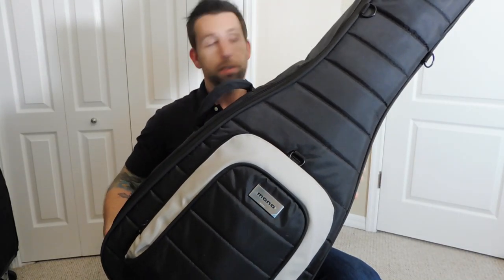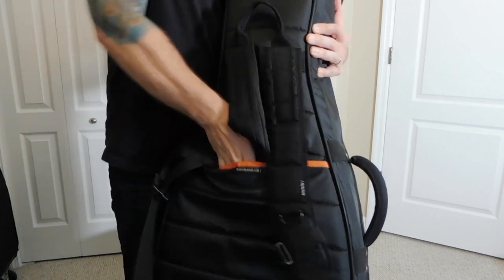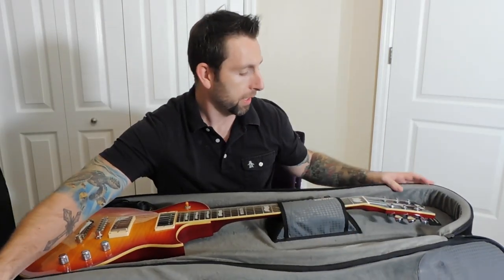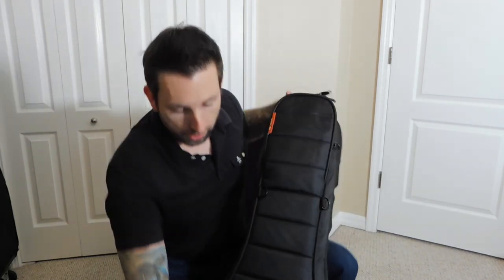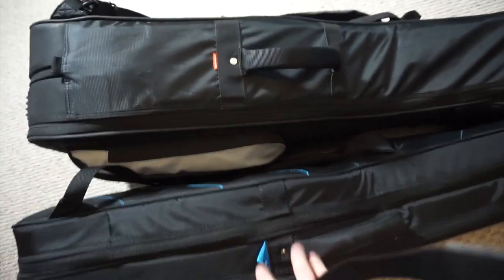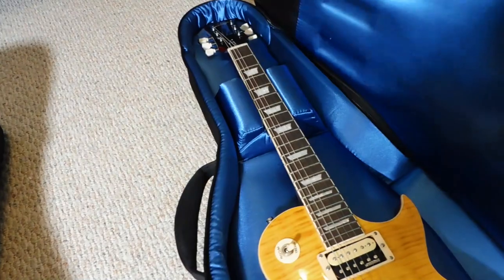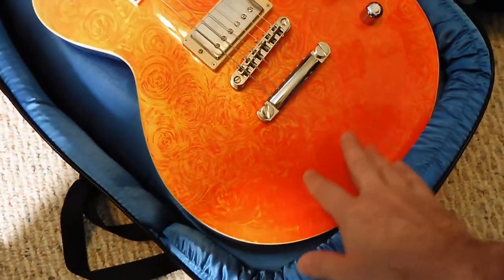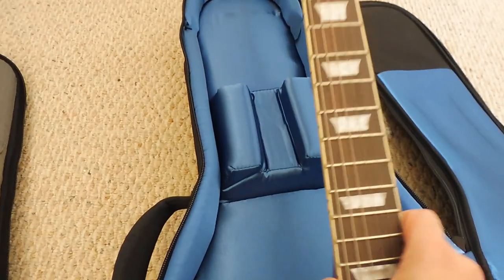Mono M80 vs. Reunion Blues RBX Double Guitar Gig Bag Review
The battle of the double electric guitar gig bags. I love both the Mono M80 and the Reunion Blues RBX bags and here is a side by side comparison. I've had no problems using gig bags for my PRS and Les Pauls for the last two years. They are great alternatives to hard shell cases and can keep your guitar protected from rain/weather/bumps/drops (within reason).